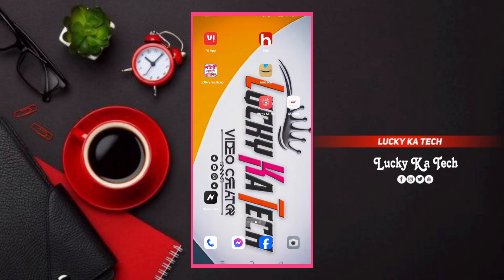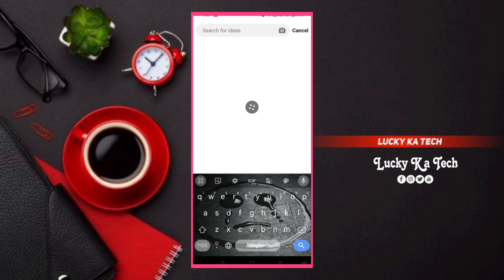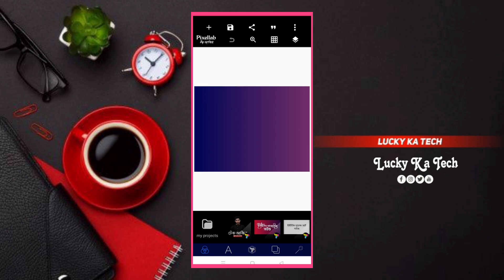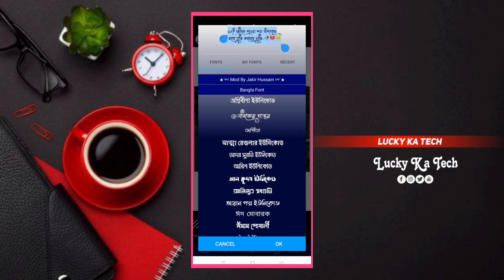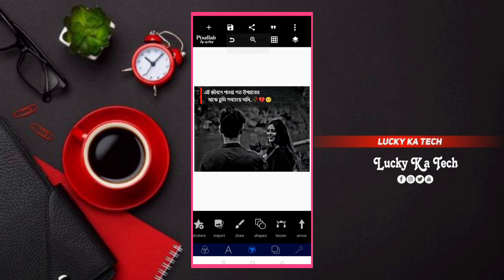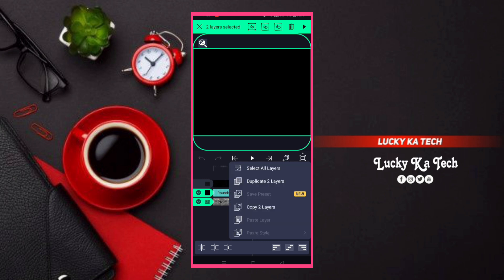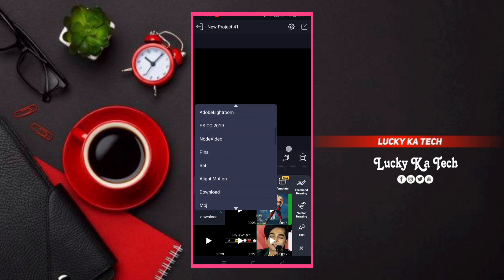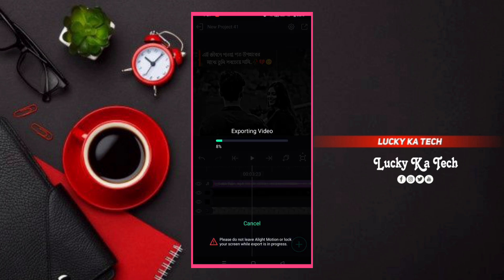New TikTok & Instagram Viral Sad Status Video Editing In Alight Motion | Lucky Ka Tech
New TikTok &amp; Instagram Viral Sad Status Video Editing In Alight Motion | Lucky Ka Tech

New TikTok & Facebook Viral Sad Lyrics Status Video Editing In Alight Motion

Viral Sad States Video Editing Tutorial In Alight Motion | Trand Reels Status Motionleap Edit

New TikTok & Instagram Viral Status Video Editing In CapCut | Bangla Text Status Edit

𝗫𝗠𝗟 𝗙𝗶𝗹𝗲:- Join Telegram

𝗪𝗽 𝗡𝗼:-𝟳𝟱𝟴𝟰𝟴𝟲𝟬𝟲𝟳𝟵 𝗡𝗼 𝗖𝗮𝗹𝗹...👻

〓 TAGS

ᴅᴏɴ'ᴛ ғᴏʀɢᴇᴛ ᴛᴏ ʟɪᴋᴇ,ᴄᴏᴍᴍᴇɴᴛ sʜᴀʀᴇ &amp; sᴜʙsᴄʀɪʙᴇ ...

Lucky_Ka_Tech
From - Karimpur ( India )

         • 🆃🅷🅰🅽🅺   🆈0⃣🇺  🆂🇴  🅼🇺🅲🅷 •